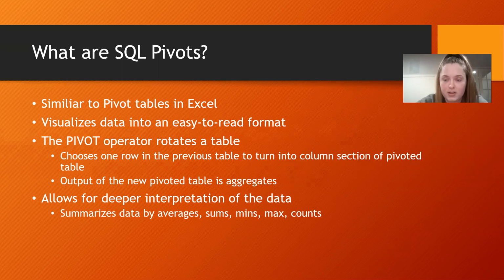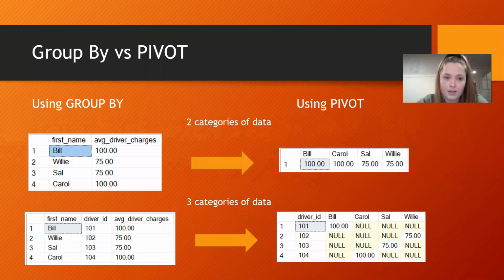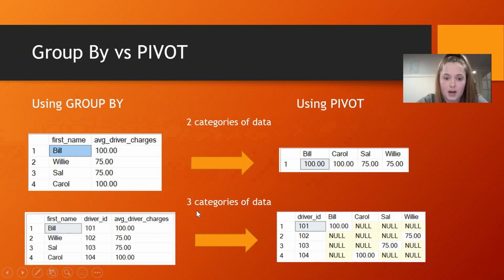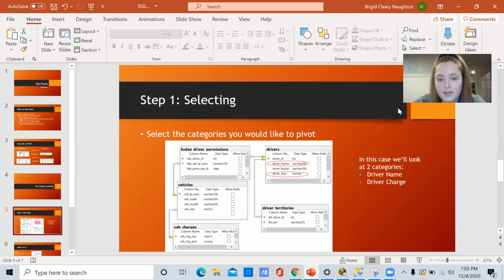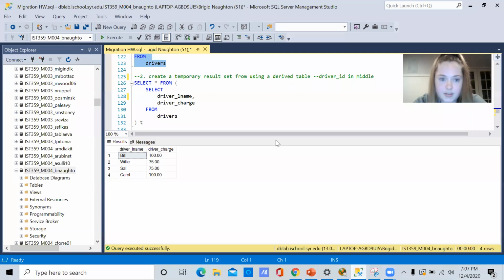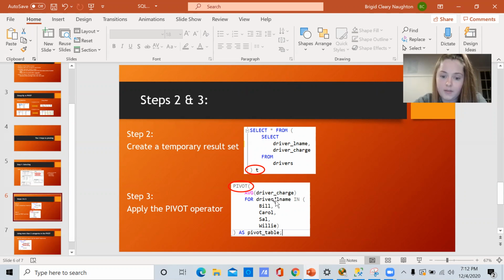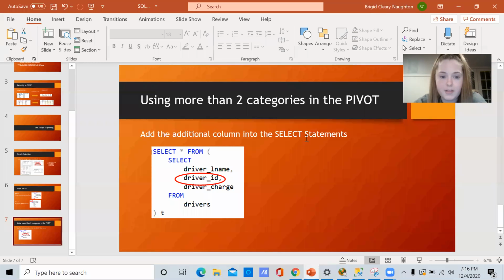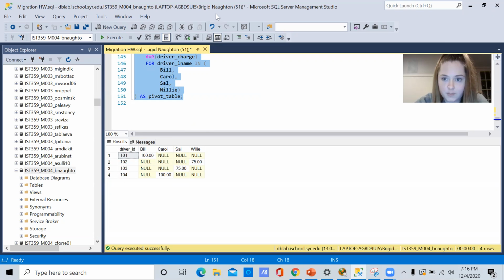Ist 359 Final Project: SQL Pivots